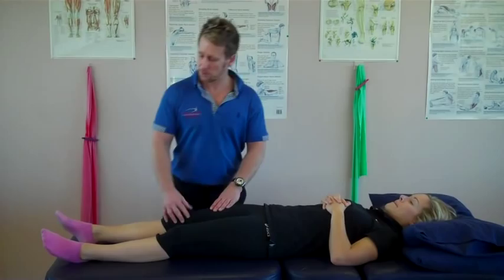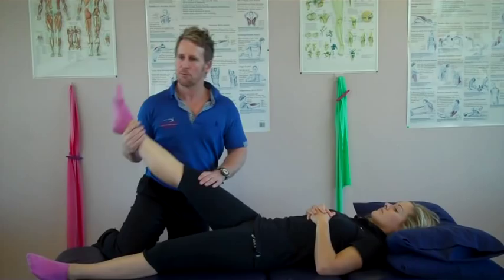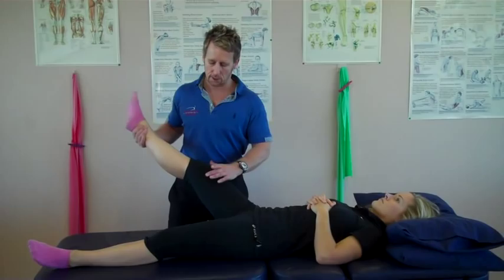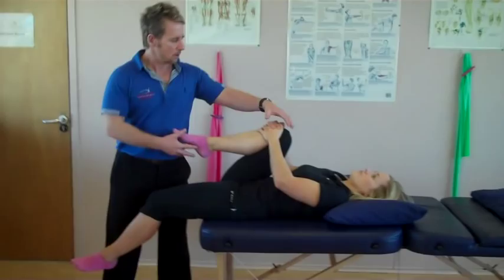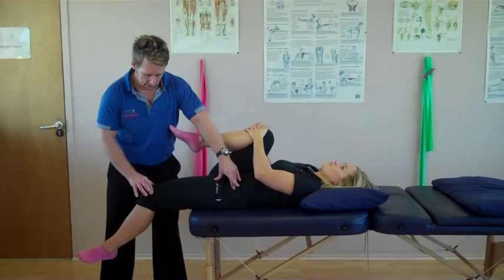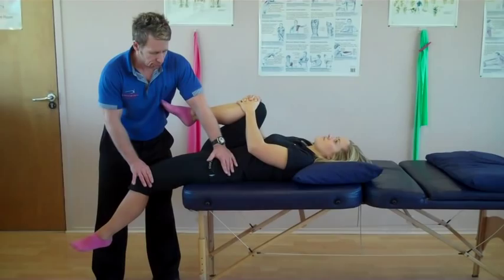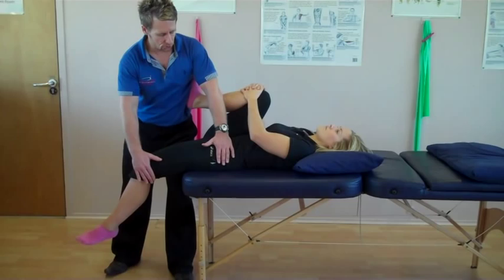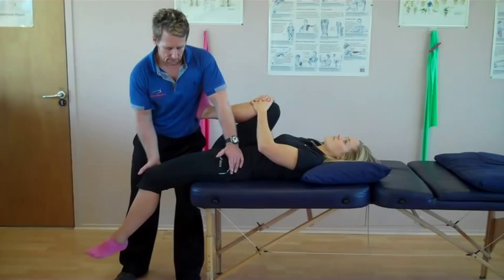How to assess the Psoas, rectus femoris, hamstrings and adductors Muscle length tests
John Gibbons is a registered Osteopath, Lecturer and Author and is demonstrating how to assess for the length of the psoas, rectus femurs, hamstrings and adductor muscles of the hip joint using the thomas test with patients that might present with hip, back and groin pain.

This technique and more is taught on the Hip joint Master-Class at the University of Oxford.